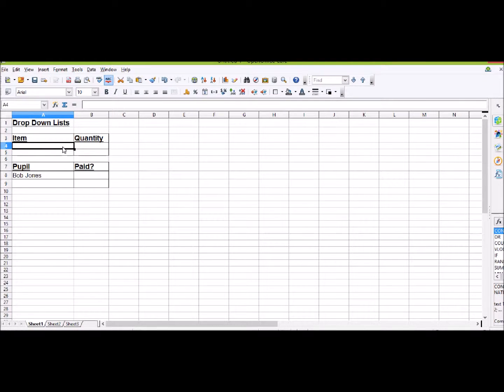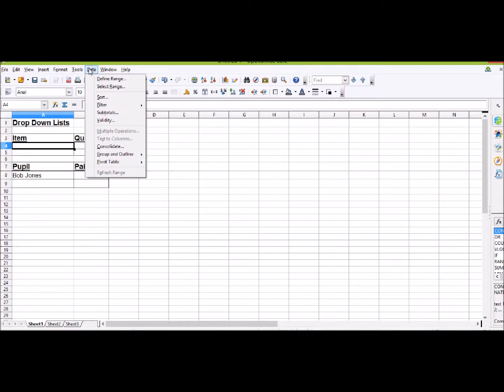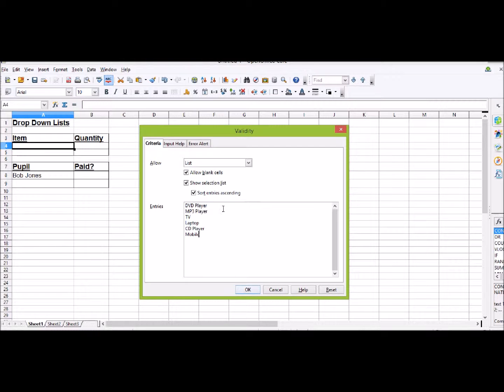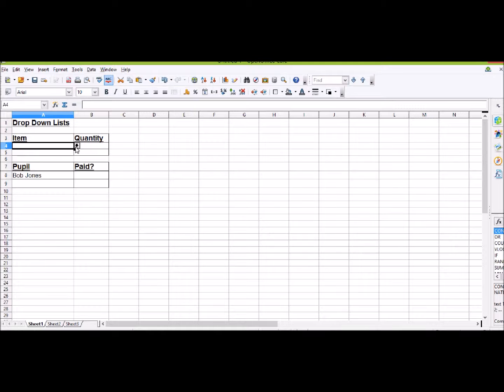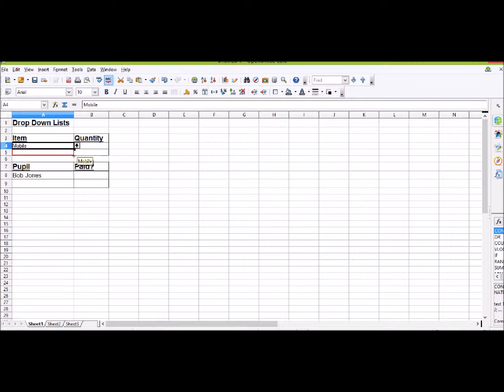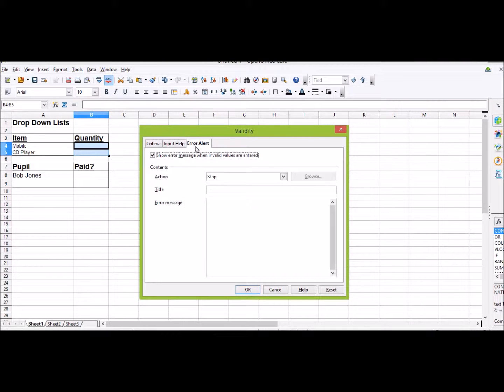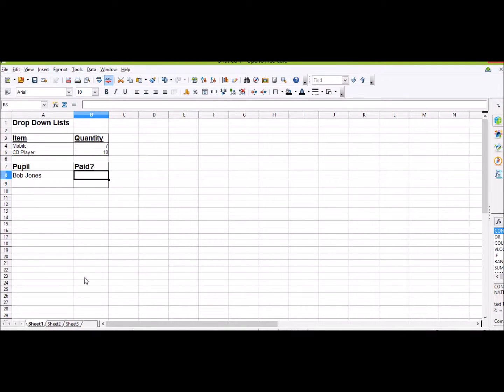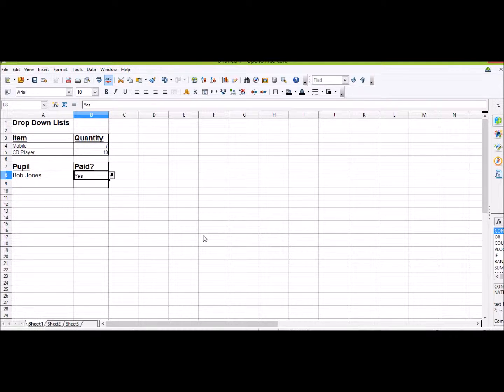Open Office Calc - Creating Drop Down Lists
In this Video we look at how you create drop down lists, as a form of Data Validation using OpenOffice Calc. We also show you how to create your own custom error message to go alongside your drop down list.